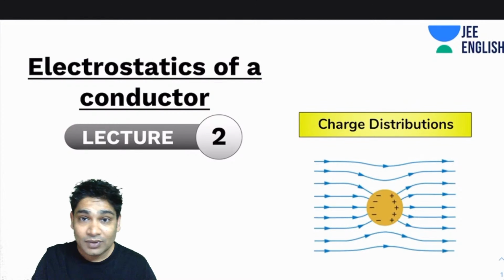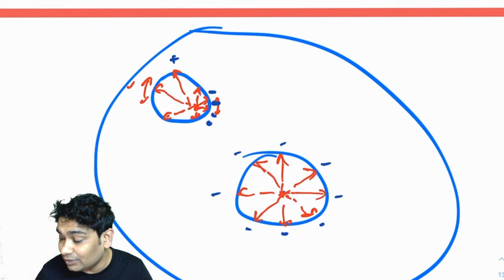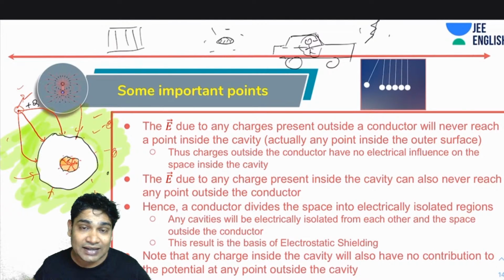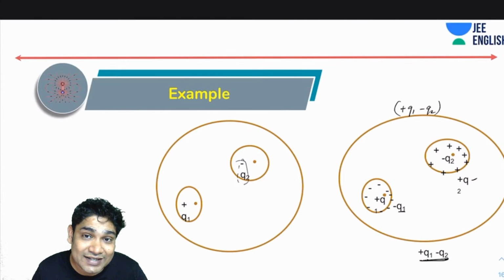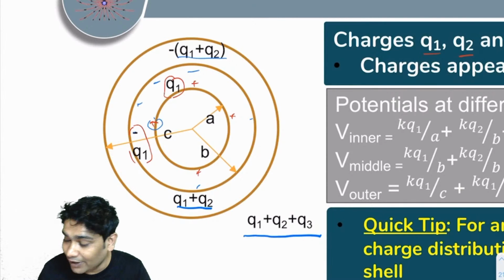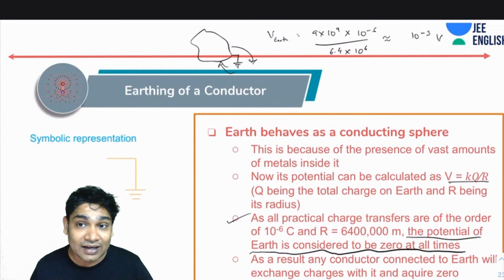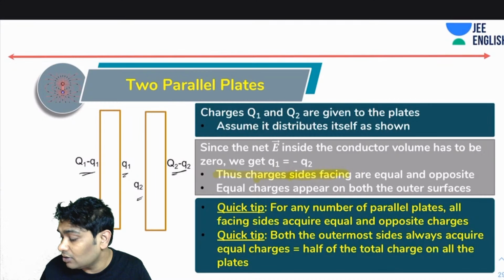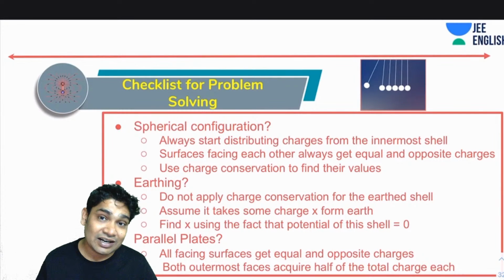Charge Distributions On Conductors | Electrostatics - 10 | JEE 2021 | Physics | Rohit Dixit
Unacademy JEE English brings you a Physics session to prepare you for JEE Mains 2021. In this session, Rohit Sir will be discussing the concept of Electrostatics with emphasis on Charge Distributions On Conductors and tips & tricks to solve questions and will help you revise the topic according to JEE Mains 2021. Watch this video to know some of the best shortcuts to solve JEE Mains question paper.

Unacademy Subscription Benefits:

1. Learn from your favorite teacher
2. Dedicated DOUBT sessions
3. One Subscription, Unlimited Access
4. Real-time interaction with Teachers
5. You can ask doubts in a live class
6. Limited students
7. Download the videos & watch offline